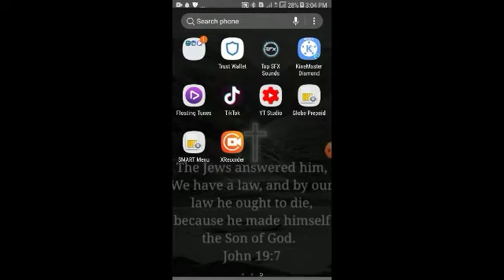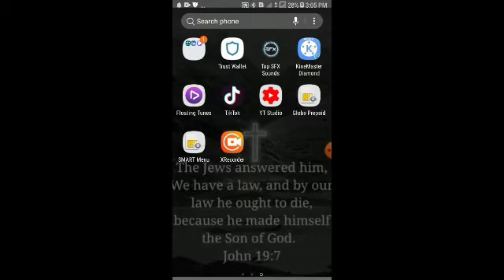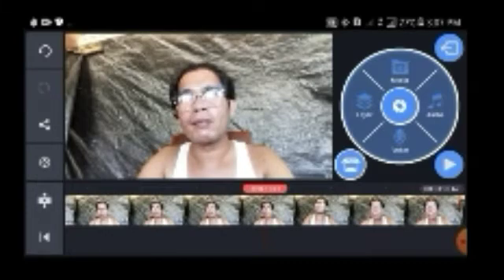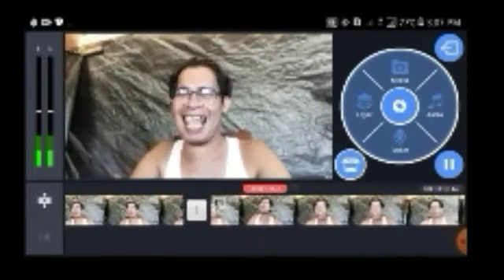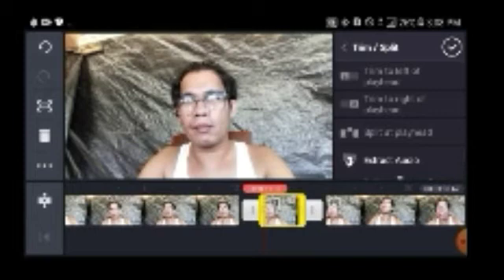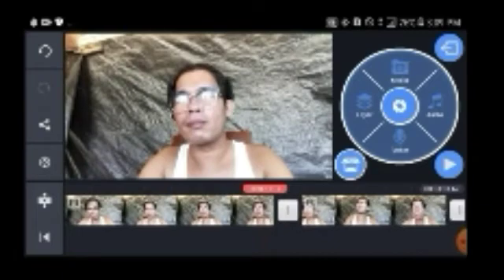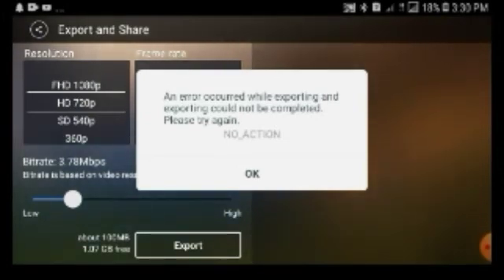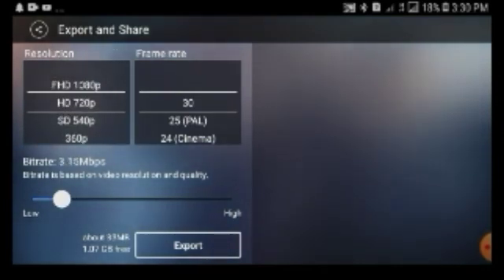paano malunasan ang error sa pag i edit sa kinemaster? freeze issue or video stop during editing#22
GOD BLESS